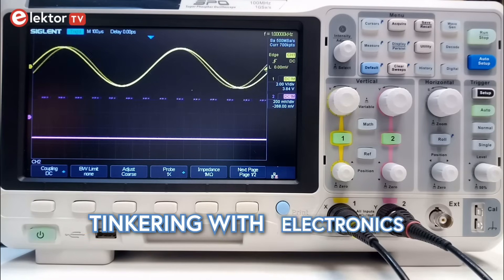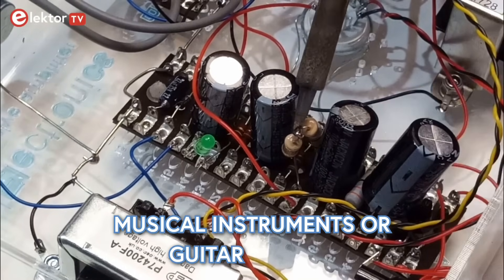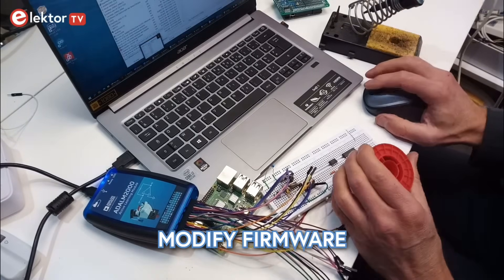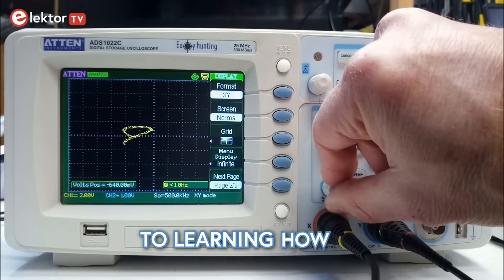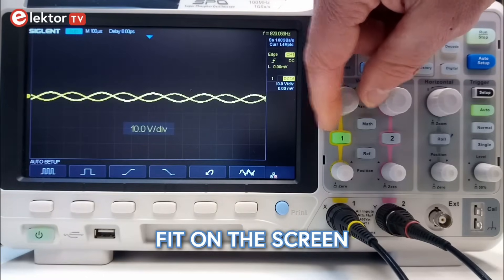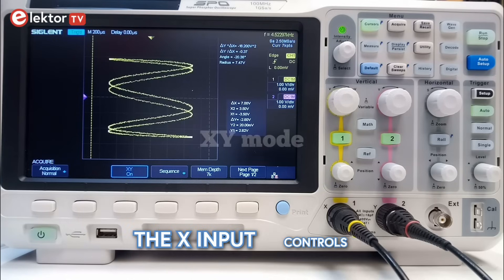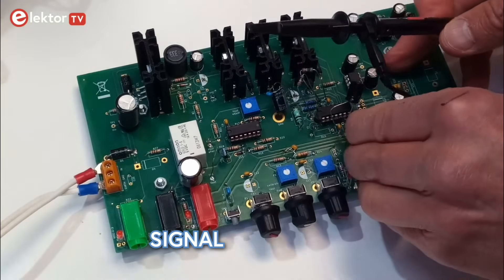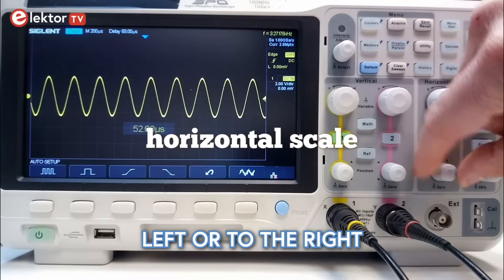Oscilloscope Basics: Getting Started Guide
Learn the basics of using an oscilloscope! This video covers essential functions like adjusting the horizontal and vertical axes, plus how the trigger section can help you display the signal you want. Check it out!